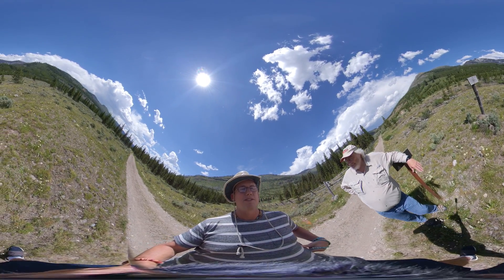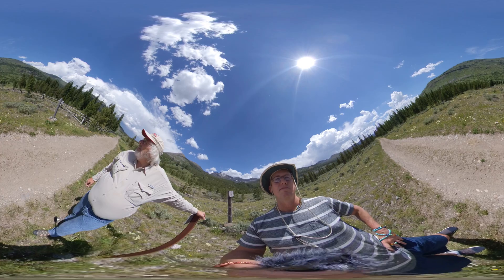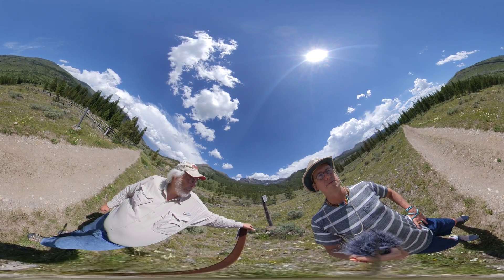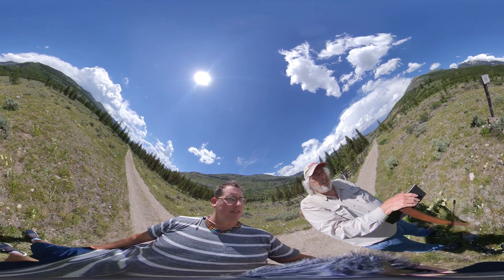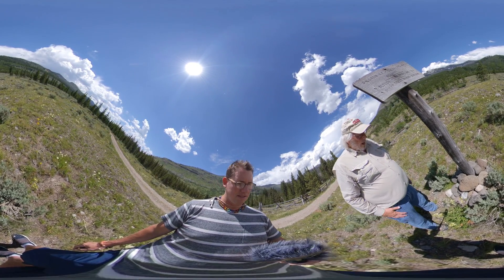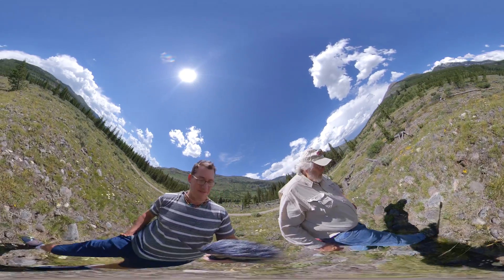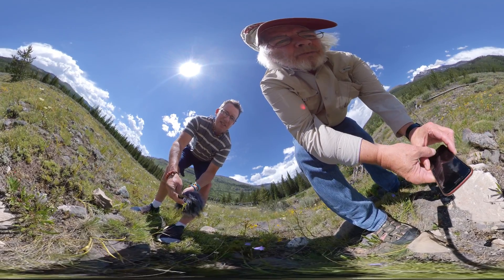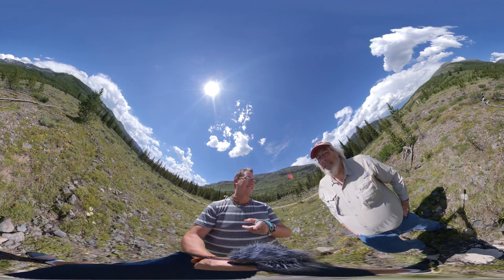Trey's 360 Podcast - Fossil Hunting with Dr. Jack Horner in Yellowstone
Join Dr. Jack Horner (part of the inspiration for Sam Neill's character in Jurassic Park) and I on a short exploration of Slough Creek where he explains the makeup of the landscape while we hunt for some fossils.

If this is your first time seeing a 360 Video, note you can grab the screen and look anywhere!